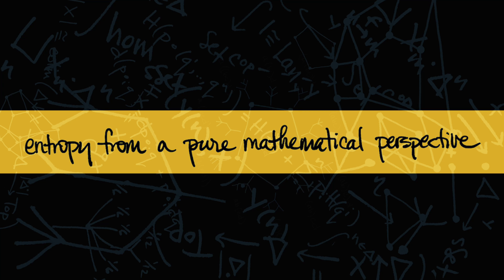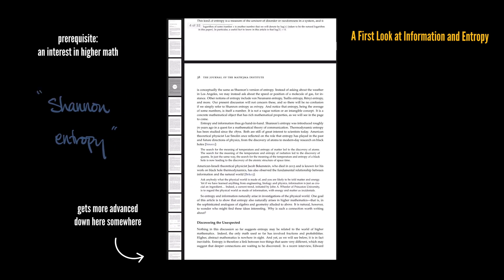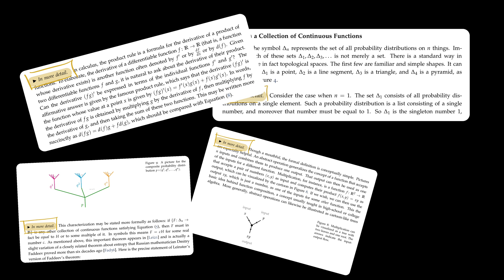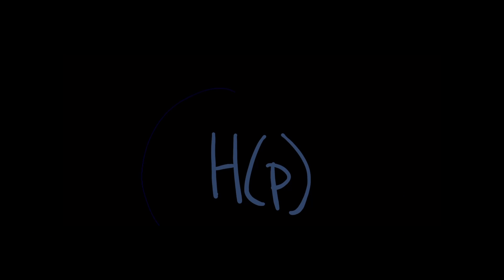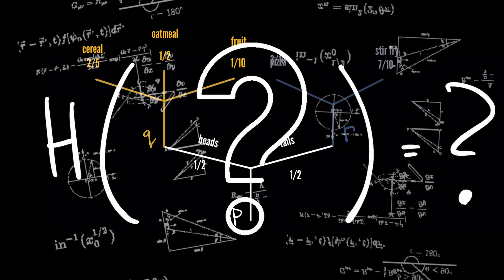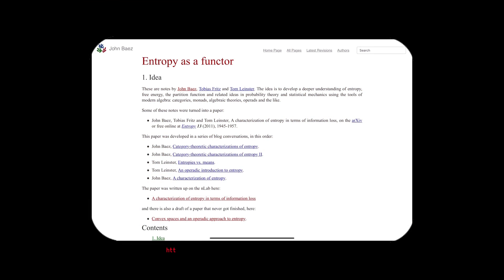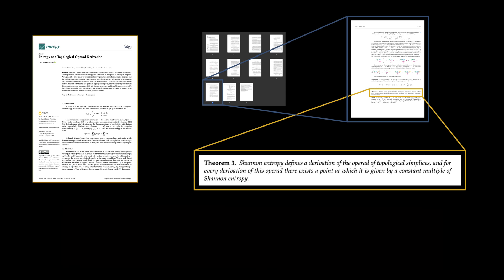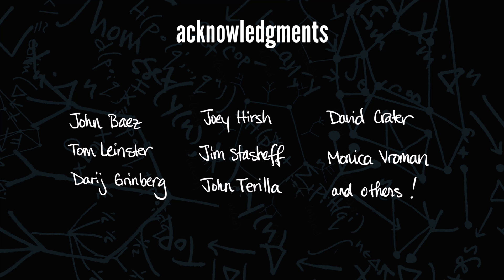A New Perspective of Entropy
This trailer video introduces the paper, "A New Perspective of Entropy," which describes a new small connection between information theory, abstract algebra, and topology. It is written for a wide audience and is a companion article to the technical paper "Entropy as a Topological Operad Derivation." Both are written by Tai-Danae Bradley.